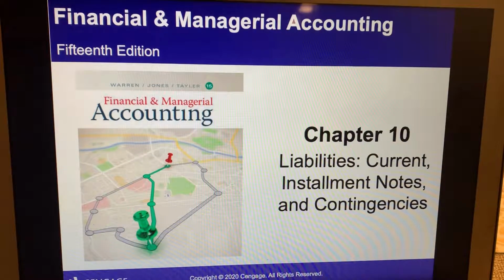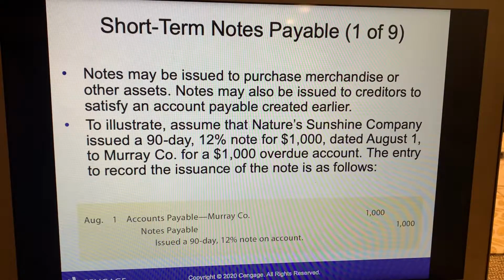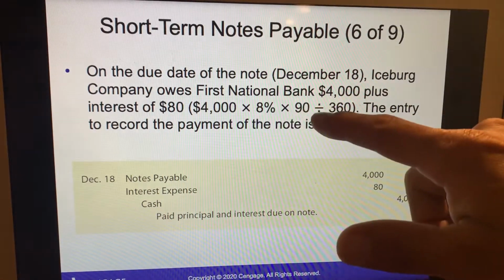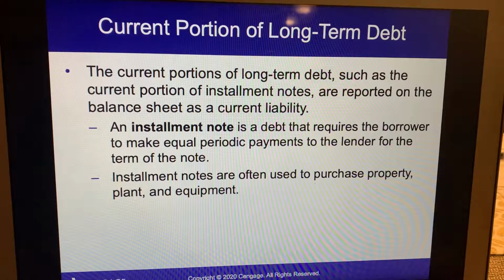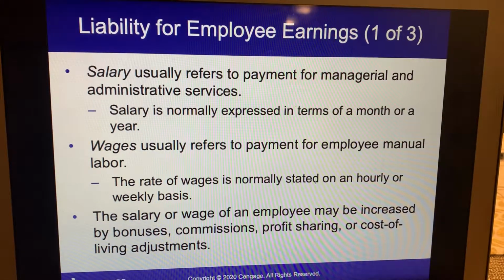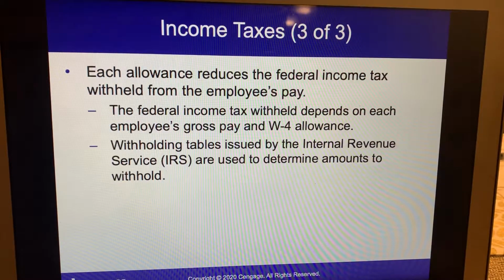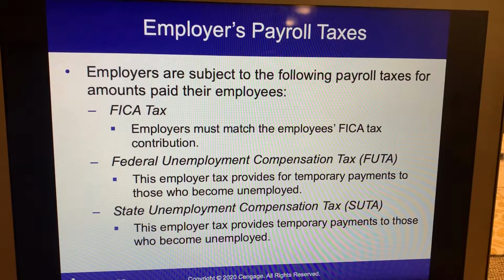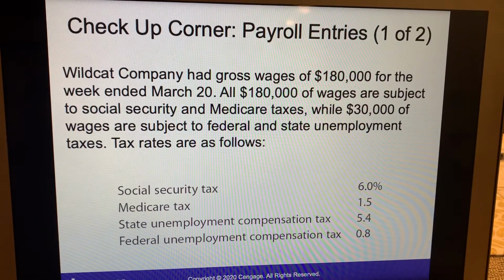ACC 200 Ch 10 Video Lecture 1